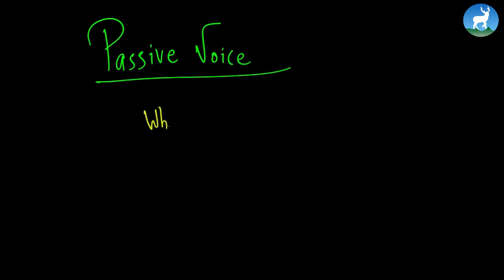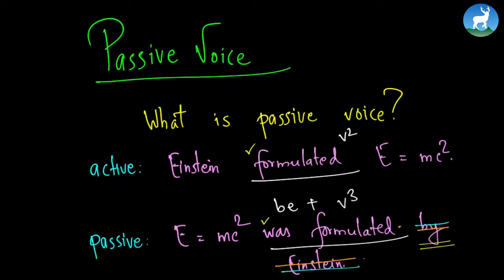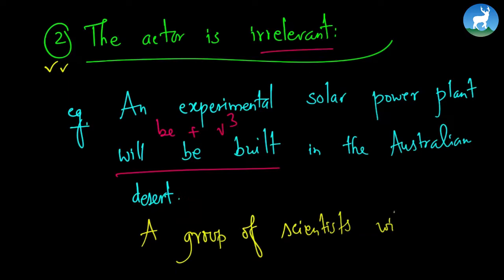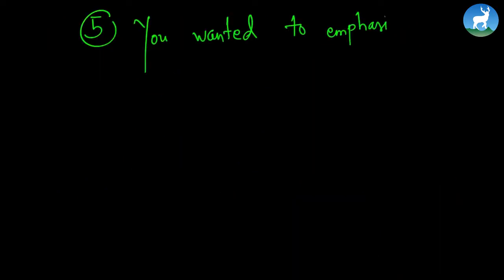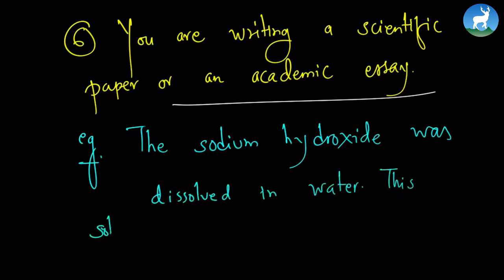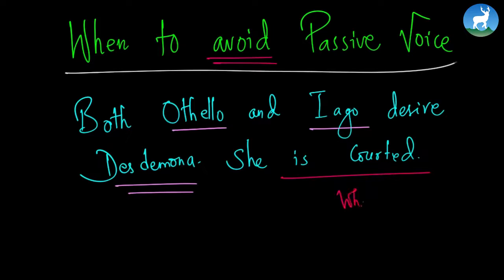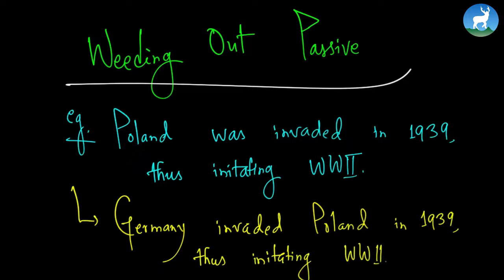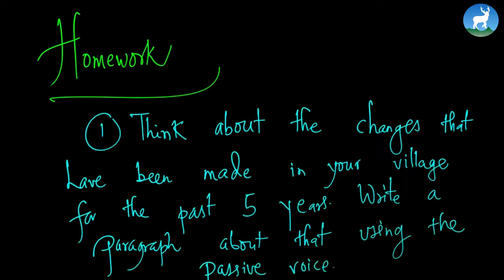Bibek Adhikari - Unit 15 - Writing - Uses of Passive - Grade 8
Bibek Adhikari, an English teacher from Deerwalk Learning Center teaches The Passive Voice, Its Uses and Examples from Grade VIII  - English